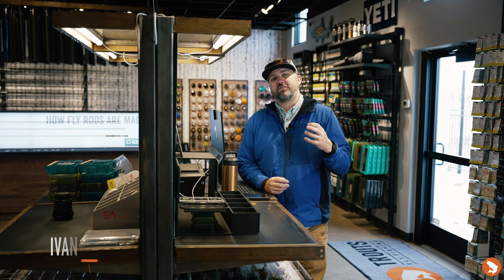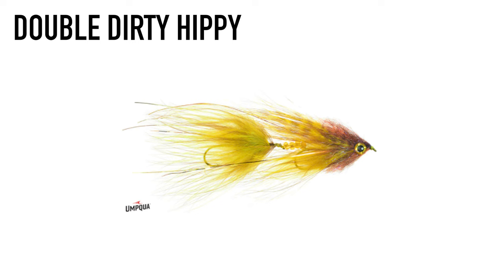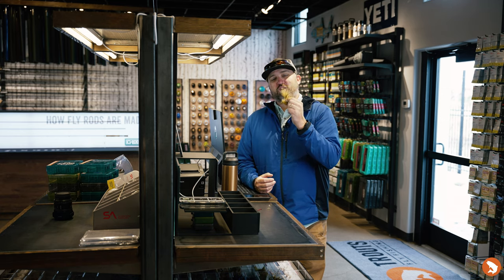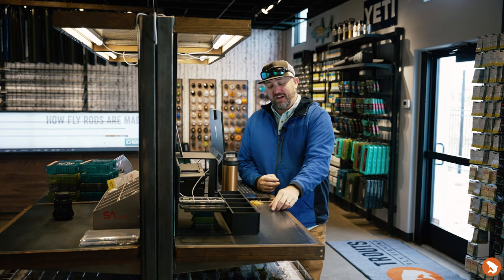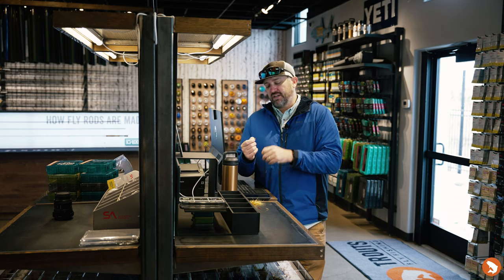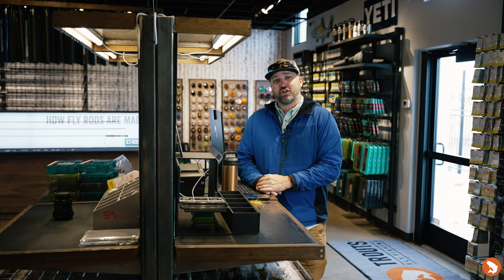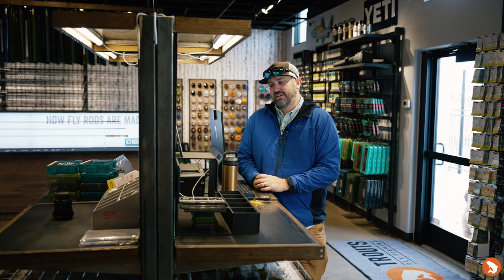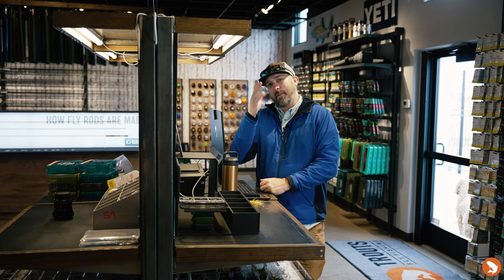Trouts Fly Fishing Forecast | April 24th Edition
After a quick glance at the flows and the weather, we're looking at a really nice two week window of spring fishing. On cloudy days, look for solid blue-winged olive hatches on freestones and tailwaters, alike. Streamers will also get the job done when the clouds roll through. Mother's Day caddis are on the move subsurface and we expect them to become more active as we progress into May.

Otherwise, stoneflies, midges, worms, eggs, leeches, craneflies, and the like will continue to put fish in the net. While there's always a chance that flows on freestones will bump with valley snow melt, the makings of an extremely productive couple of weeks on the water are in place and we're pretty excited about it. Stillwaters are starting to open in both South and North Park and if you're looking to switch it up, there are hungry, sizable trout to be had if you're into that kind of thing.

We've mentioned it before, but it's important to keep the flow charts/hydrographs at your fingertips this time of year, as there can be some flow fluctuations that can impact fishing. Otherwise, it's a great time to be out on the water and enjoy the fruits of spring!